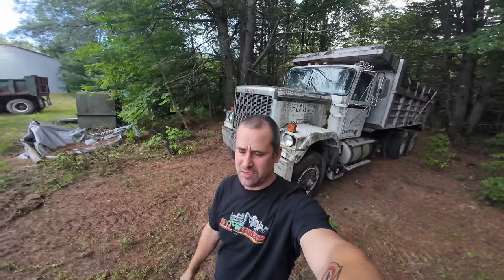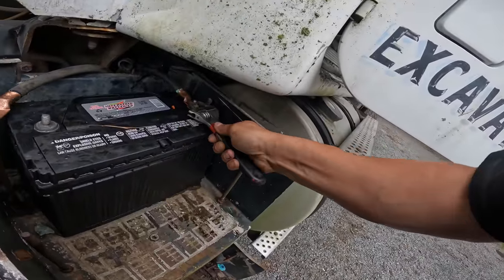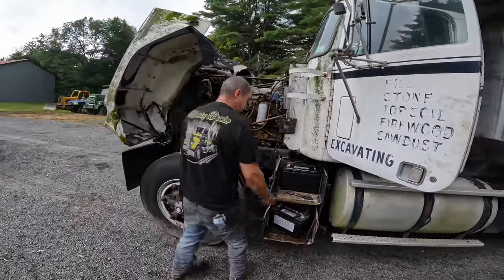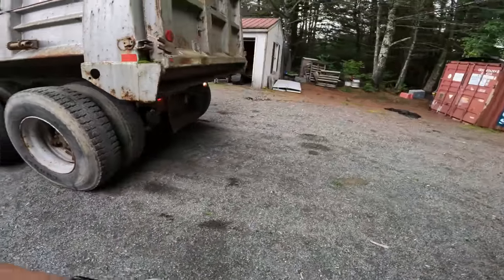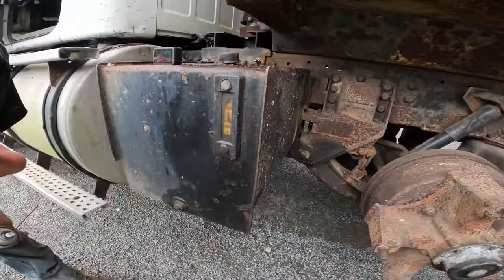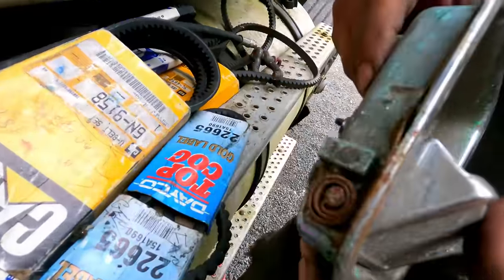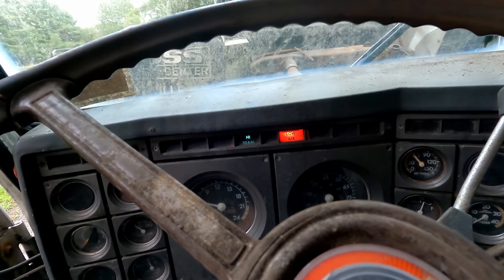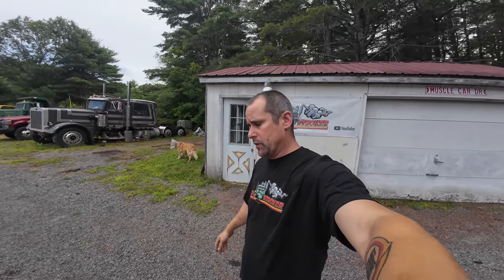1984 GMC General saved from the scrapper! Abandoned for 20 years!!! Will it start?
I'm always looking for old classic semi trucks to save and restore. I'm also always looking for trucks or parts Detroit Diesel related. If you have one that needs to be saved or you know of one you can drop me an email at the following address